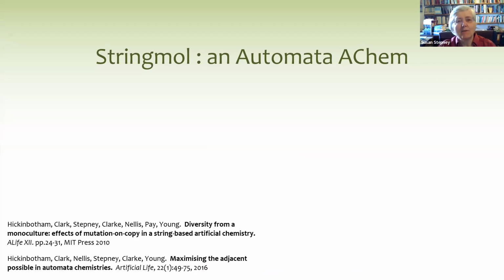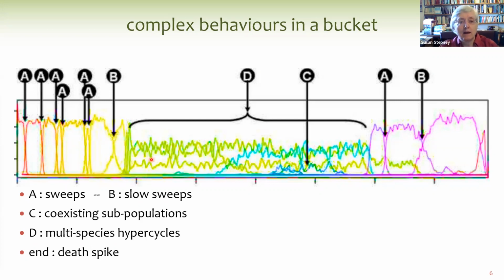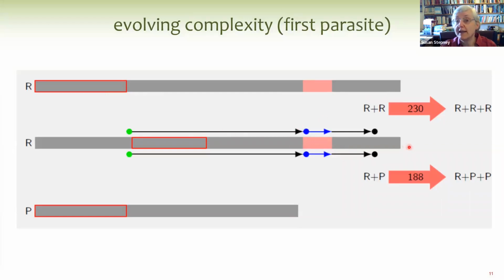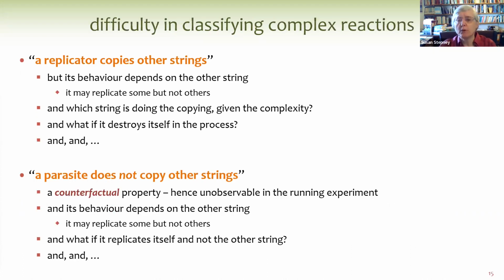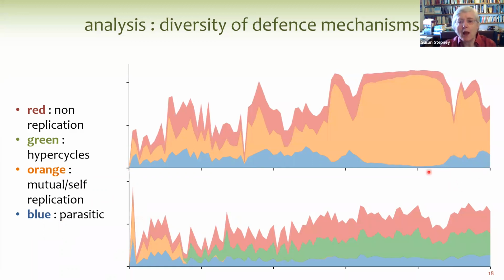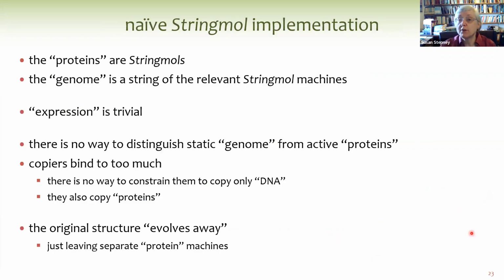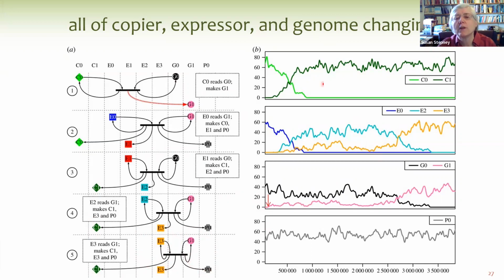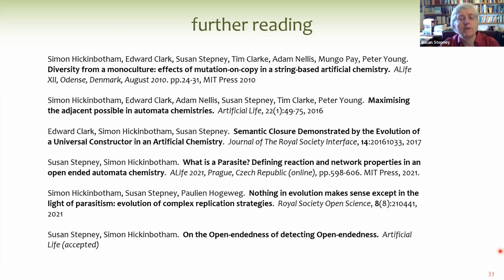We hear from the ECLT network - Susan Stepney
"Automata Chemistry Experiments with Replicators and Parasites"
Susan Stepney
Professor of Computer Science, University of York and ECLT fellow

20th May 2022, 3.00 PM CEST